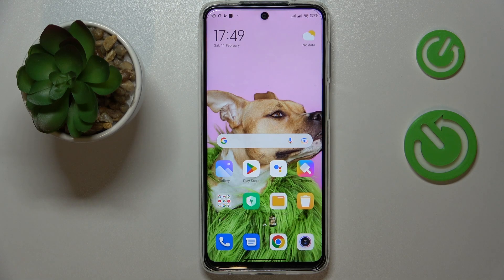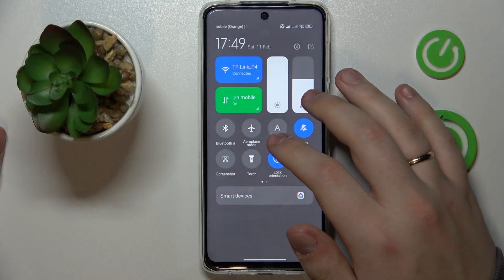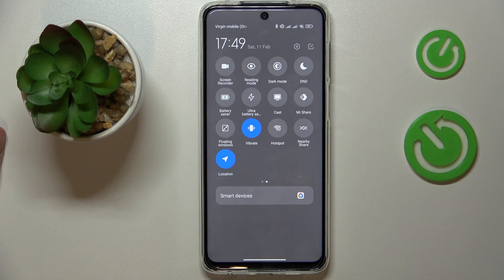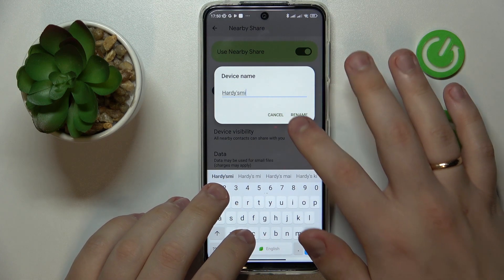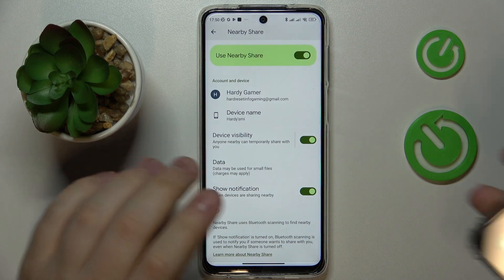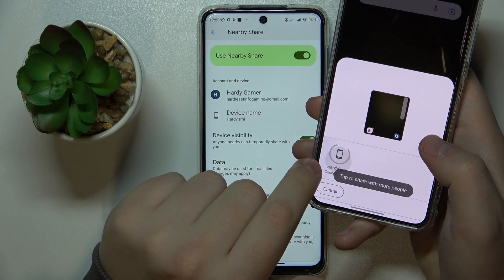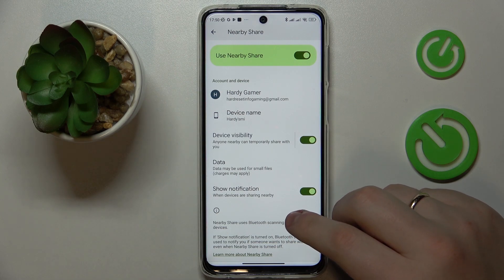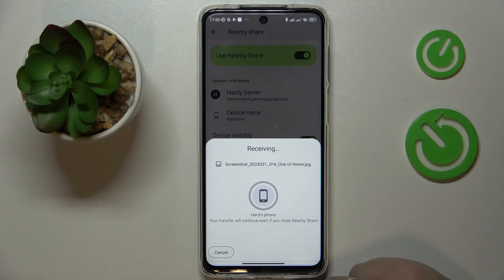How to Activate Nearby Share in Xiaomi Redmi Note 10 Lite - Set Up Nearby Share Feature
Did you know that you can use the Nearby Share function on Xiaomi Redmi Note 10 Lite smartphone? Thanks to the above tutorial you will find out how to get into the Nearby Share settings in order to set it up successfully. Check out how to change the device visibility and use it to share anything you want via this awesome function. Remember that Nearby Share uses Bluetooth scanning to find nearby devices, so make sure that you switch on bluetooth before using Nearby Sharing.

How to set up Nearby Share on XIAOMI Redmi Note 10 Lite? How to turn on Nearby Share on XIAOMI Redmi Note 10 Lite? How to activate Nearby Share on XIAOMI Redmi Note 10 Lite?